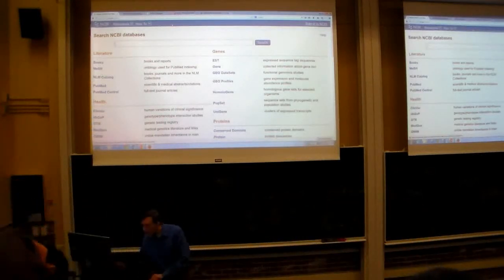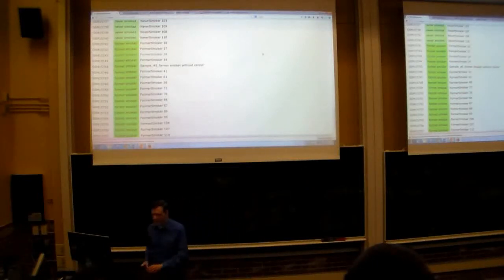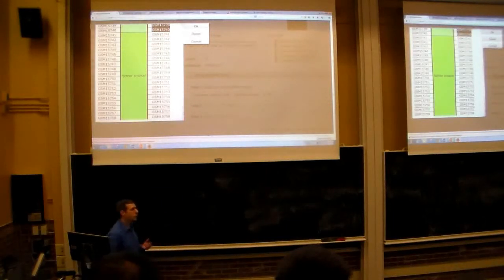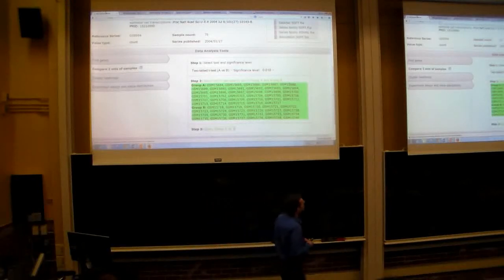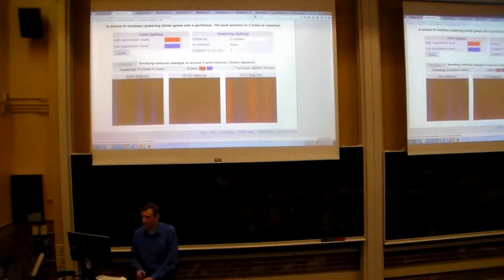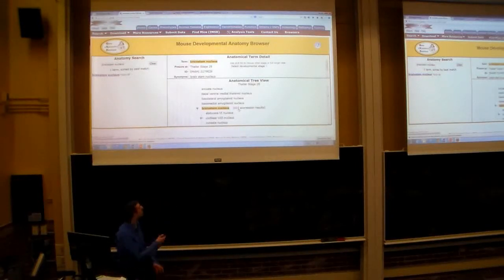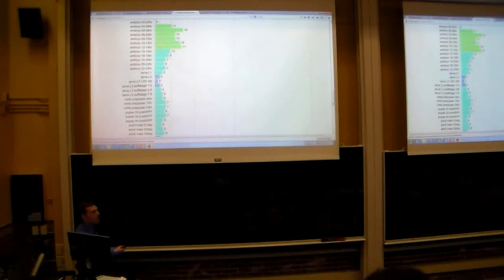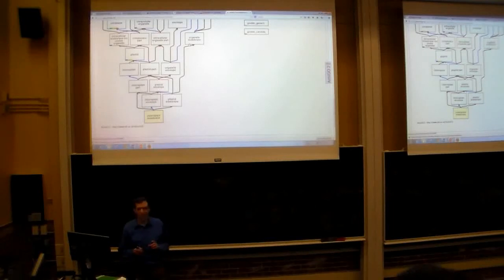03-251 Lecture 17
Lecture 17: Expression Data Resources